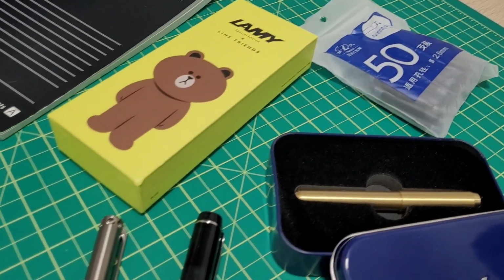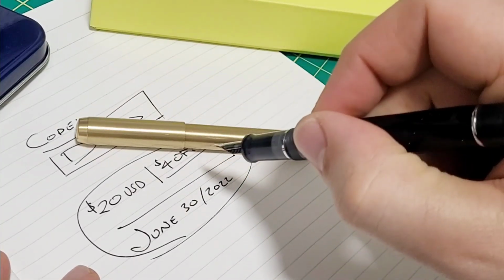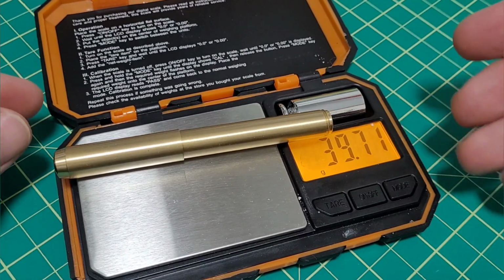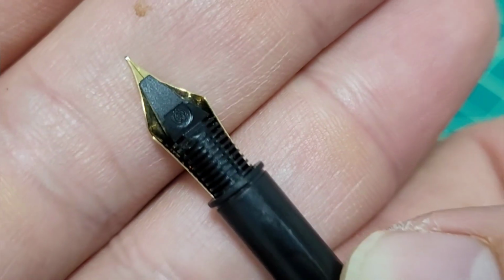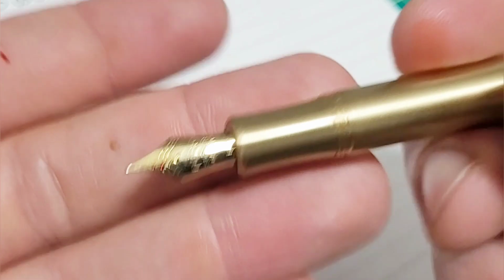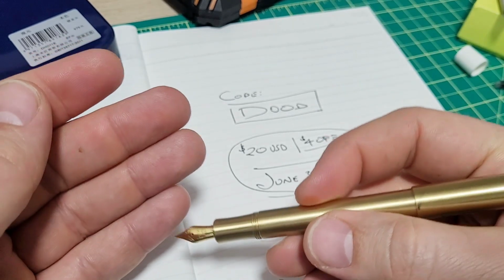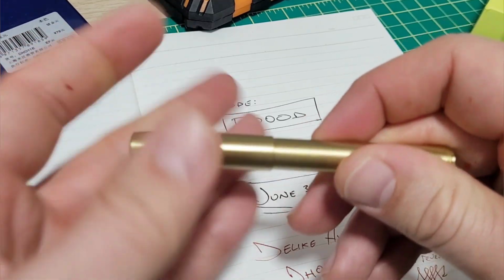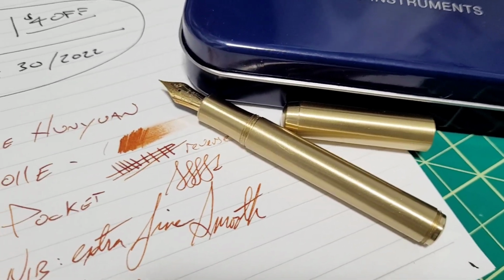Delike Brass Pocket Pen + Aliexpress Discount Code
Here is the first pen up for review courtesy of AliExpress.

This pen is the Delike Hunyuan Brass Pocket Fountain Pen.  It is equipped with an EF nib and works quite well.  The range of nib options are: EF0.38mm Nib, F 0.5mm Nib, EF0.5mm Bent Nib.
The pen comes with the metal box and converter is included.

Details on the discount
Must be all caps!
Code: DOOD   This gives you $4USD off the price on a $20 spend.  Valid until June 30 2022
I've tried the discount code on other pens and stationary items and it still applied.  It did not work when I tried it on items outside that scope but feel free to give it a try.
Here is the link to the pen on AliExpress.  If the pen is out of stock simply do a search and you can still apply the disount code.

At checkout use the discount code: thedoodlebud

Next time you buy from Goldspot Pens, use the link below to help support my channel: